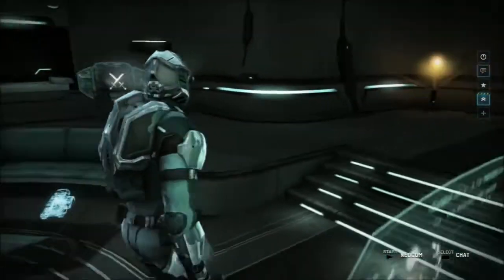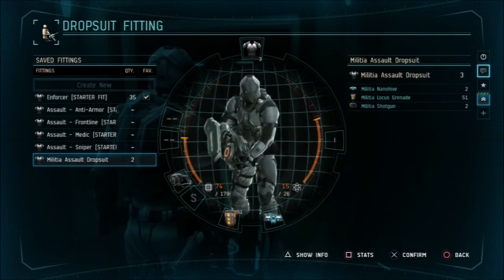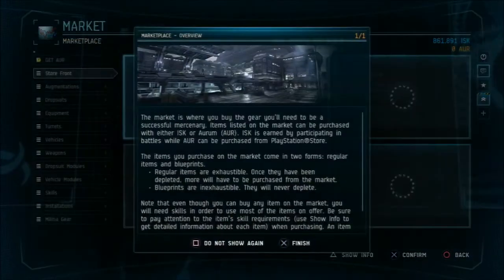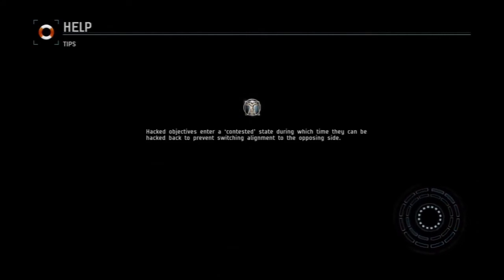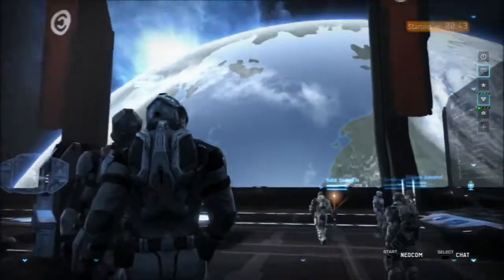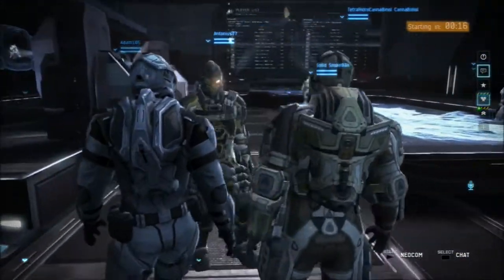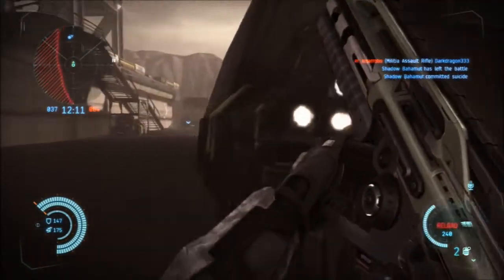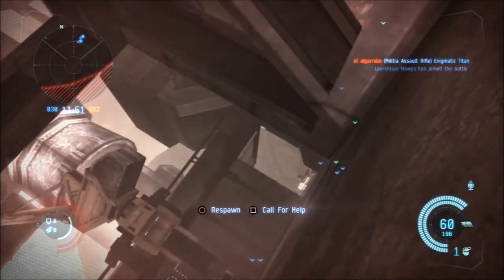Dust 514 Open Beta Episode 1 - THE CRIB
It has it's odd faults, but overall this could be a successful FPS after a few patches :)